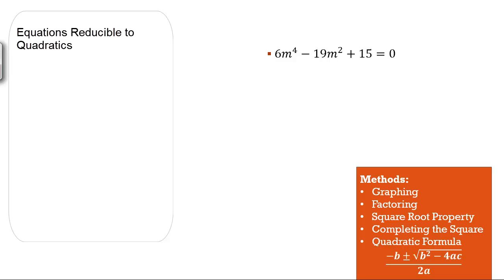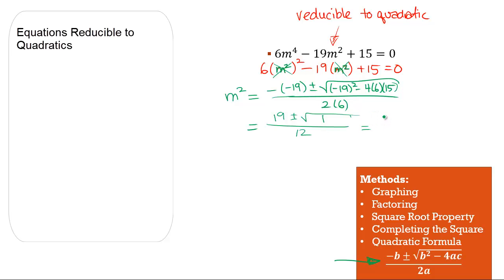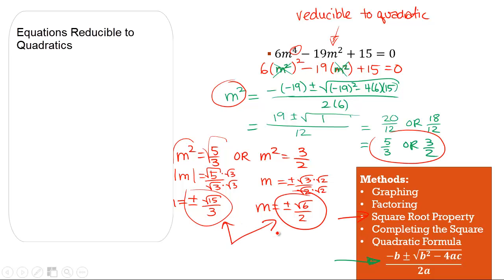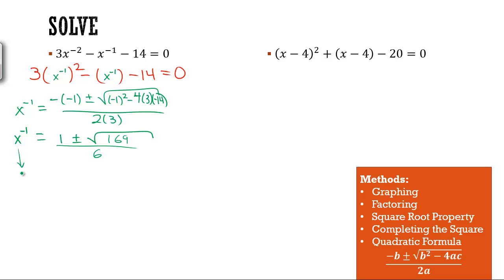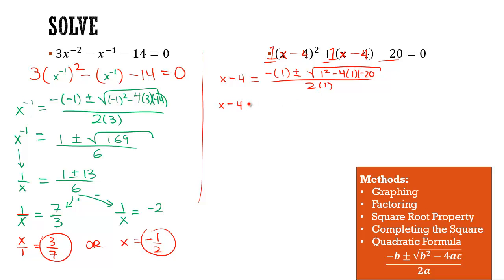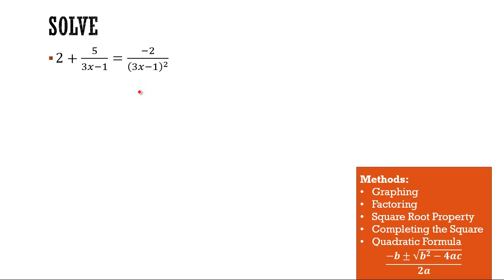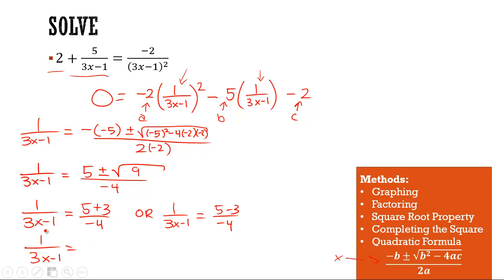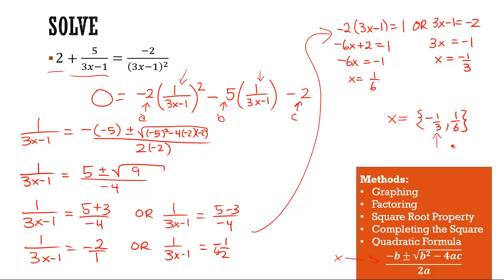32c Equations reducible to quadratic examples